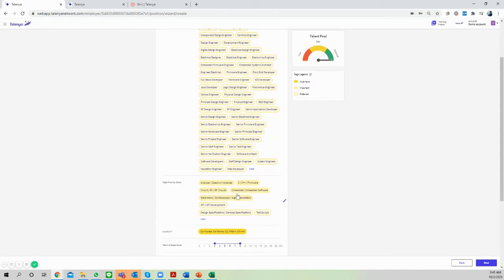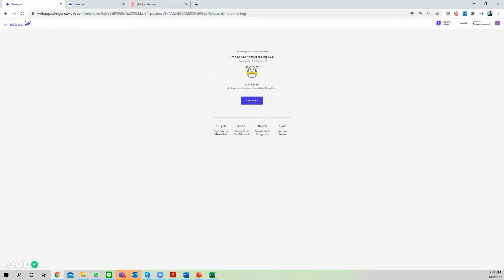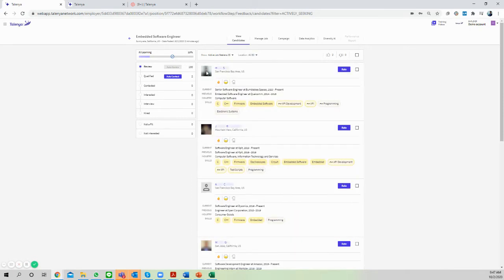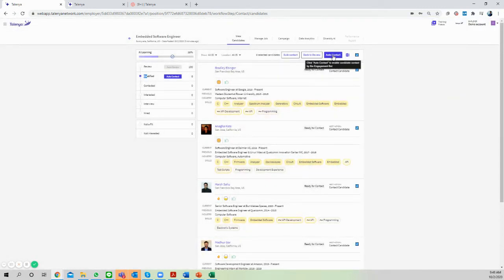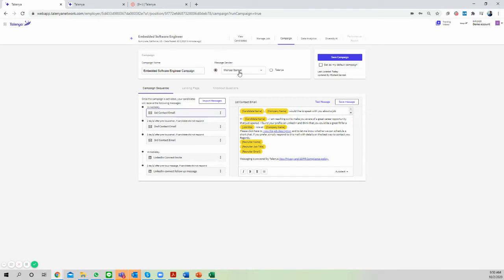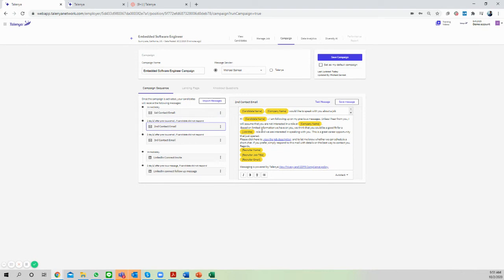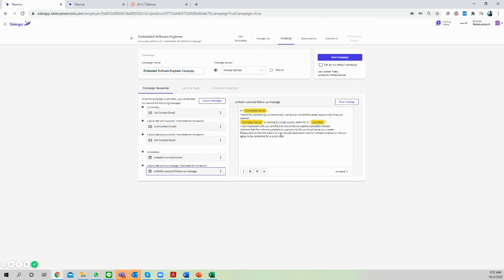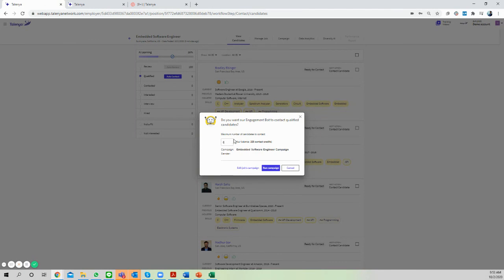Customizing Talent Engagement Campaigns